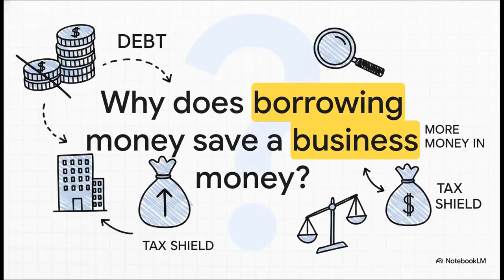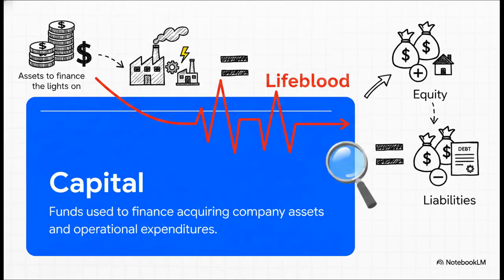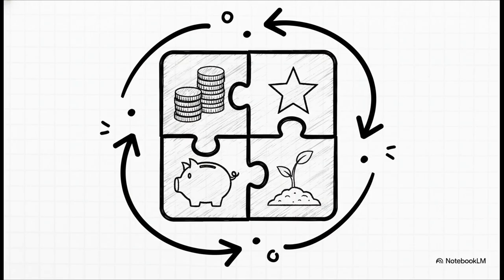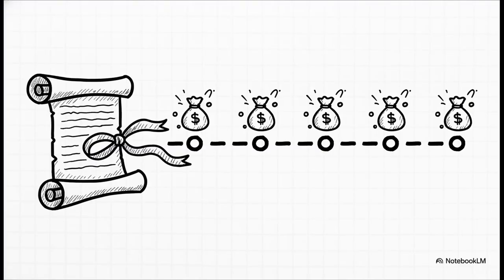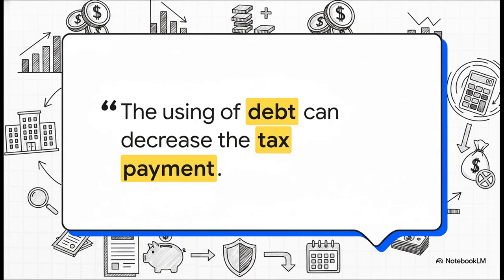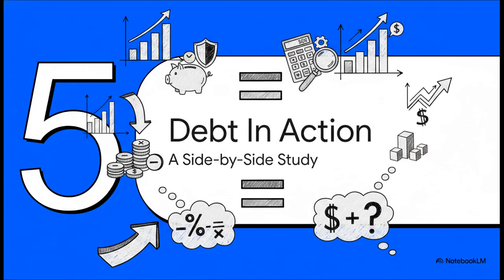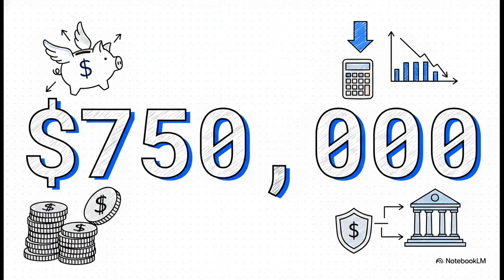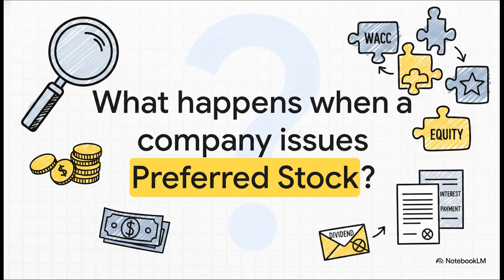Cost of Capital